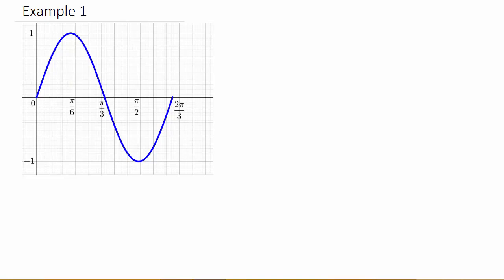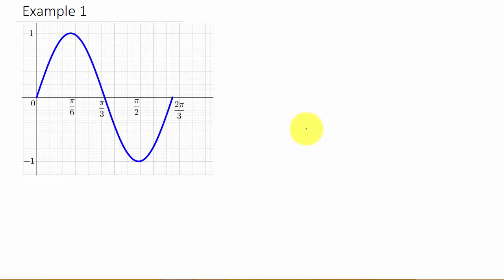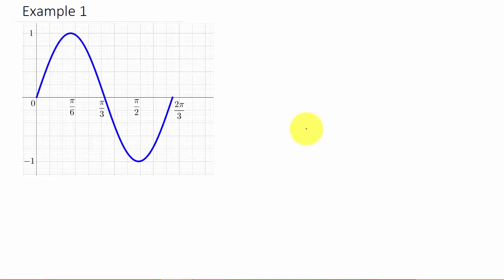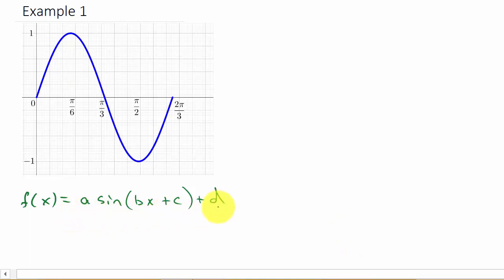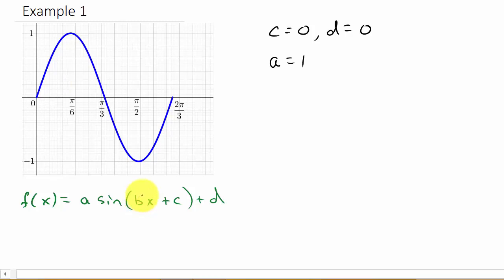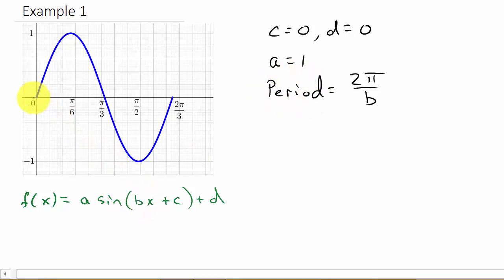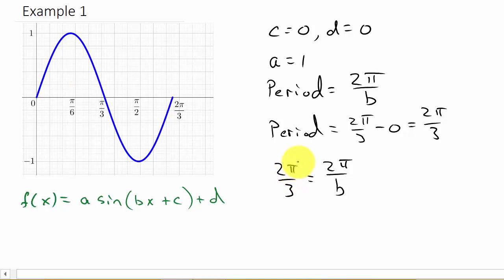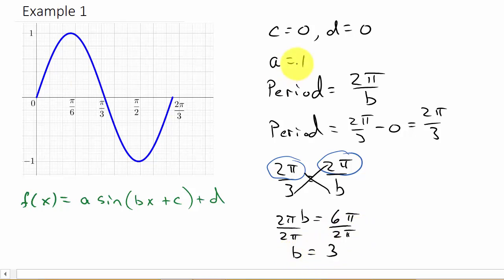Trigonometry - Finding Equation Given A Graph Example 1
This video shows how to find the trigonometric function given its graph.